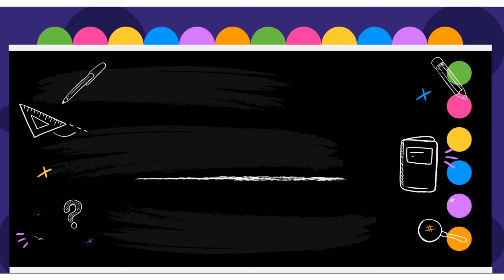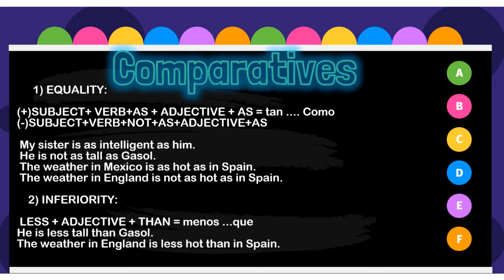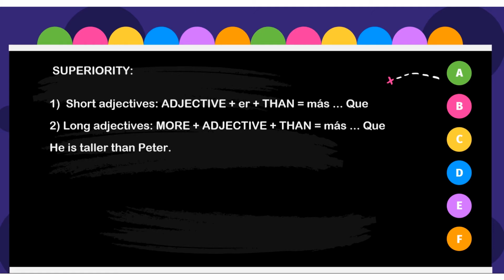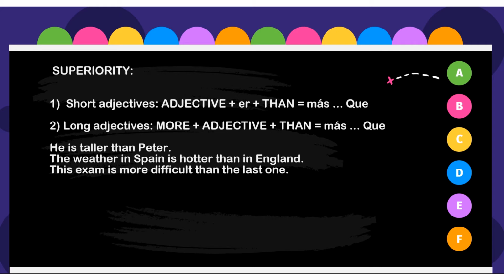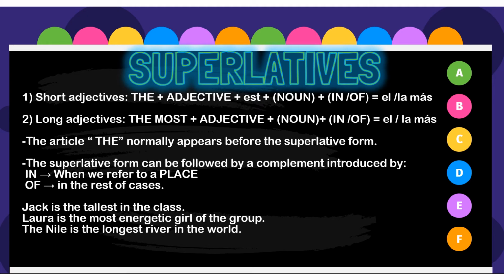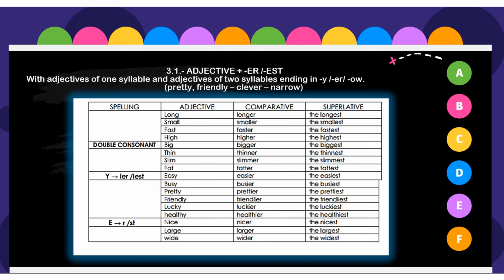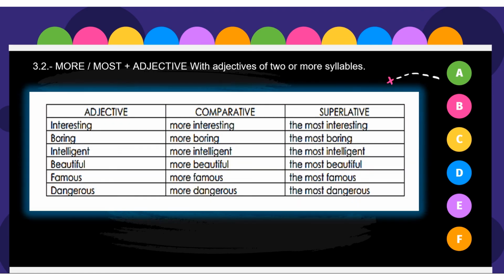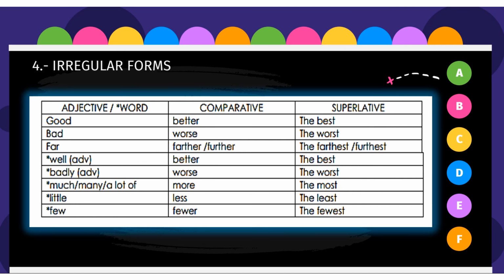Comparative and Superlative